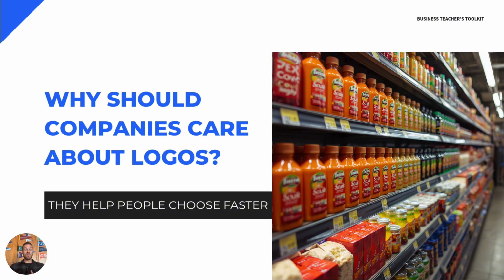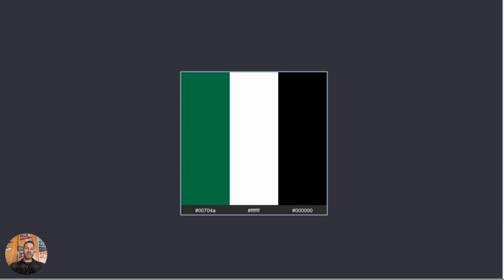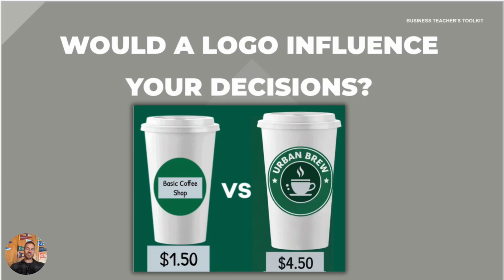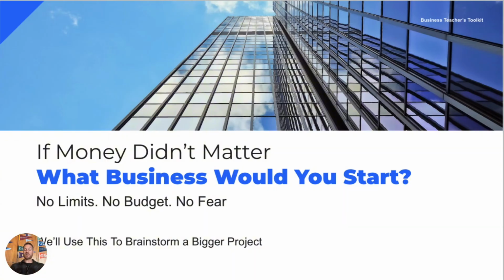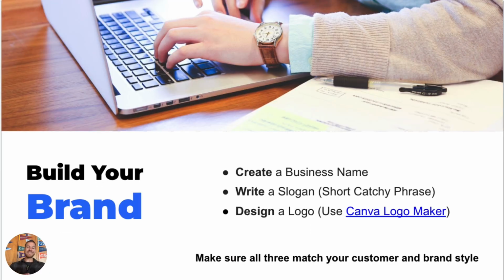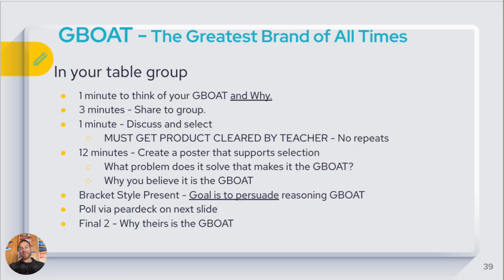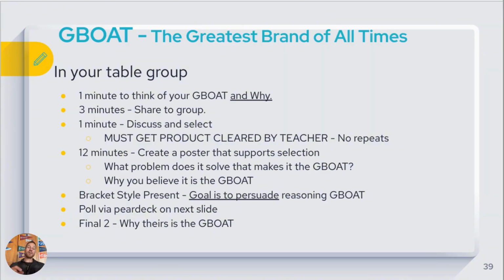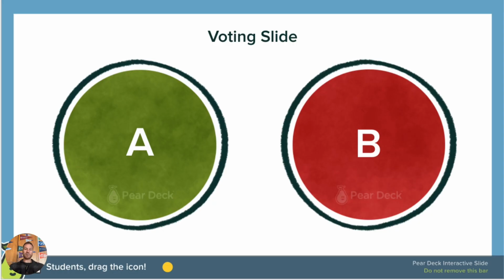Unit 1 - Intro to Marketing - What is Marketing?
Marketing and Branding explained through real-world examples and a hands-on brand creation and revitalization project. In this lesson, students learn how businesses influence consumer decisions and apply branding concepts by creating their own brand or improving an existing one.

This video walks through Unit 1: What is Marketing? from my Intro to Marketing curriculum and shows how students build foundational marketing knowledge while applying it to real-world business scenarios.

In this unit, students learn that marketing is more than just advertising—it is about influencing decisions. They explore how branding shapes perception and helps businesses stand out in competitive markets. Students then apply these concepts by developing a brand or acting as marketers to improve an existing business.

Topics covered in this unit include:
• Marketing as influencing consumer decisions
• Branding and why it matters
• First impressions and brand recognition
• Logos, slogans, and color psychology
• Target customers and audience identification
• How branding impacts perception and choice
• Aligning brand elements for consistency
• Identifying weak marketing in real businesses
• Reaching new audiences through brand adjustments
• Creating or improving a business name, slogan, and logo

Students apply these concepts by:
• Analyzing real-world brand examples
• Identifying what makes brands memorable
• Defining a specific target customer
• Creating a business name aligned to an audience
• Writing a short, catchy slogan
• Designing a logo using Canva or similar tools
• Evaluating local businesses with weak marketing
• Identifying missed target audiences
• Revitalizing a business by improving its branding

Teachers can preview exactly how this unit is taught before purchasing. The complete ready-to-teach resource is available on Teachers Pay Teachers below.

This full unit includes:
• Editable slide deck
• Student guided notes
• Brand creation and revitalization activities
• Scenario-based quiz and answer key
• Ready-to-teach materials

This video is designed to support classroom instruction, provide a preview for teachers before purchasing the unit, or help students who were absent stay on track.

what is marketing lesson
branding basics high school
marketing and branding activity
intro to marketing curriculum
high school business lesson
branding project students
target customer activity
logo slogan business project
CTE marketing curriculum
teachers pay teachers marketing unit